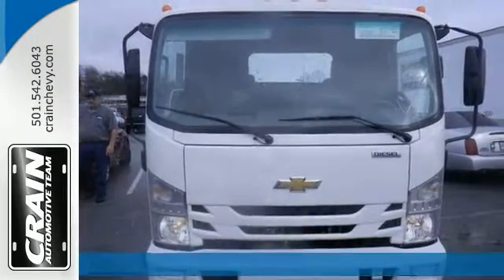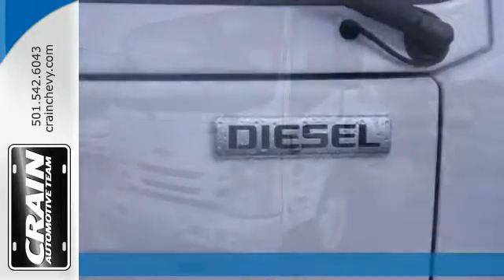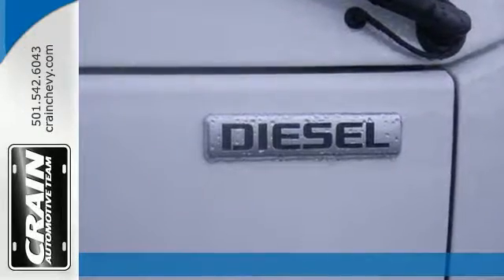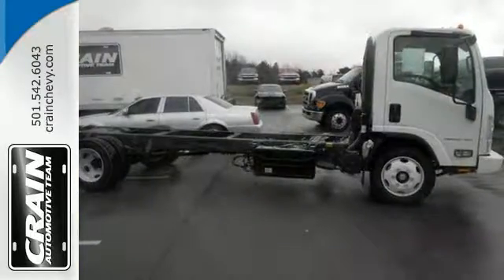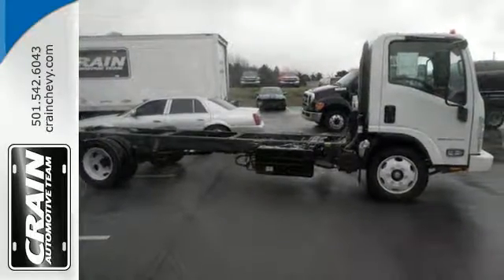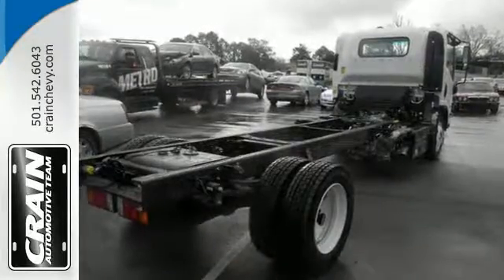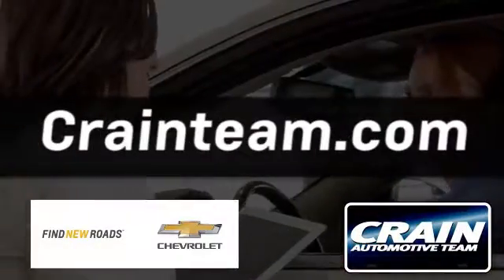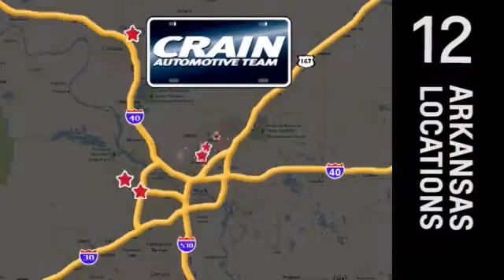New 2017 5500 LCF Little Rock AR Bryant, AR 7CT6881 - SOLD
Year: 2017
Model: 5500 LCF
Trim: WORK TRUCK
Transmission: Automatic
Color: ARC WHITE
Interior: PEWTER
Stock #: 7CT6881
VIN: JALEEW161H7304744
This is the one. Just what you've been looking for. Just what you've been looking for. With quality in mind, this vehicle is the perfect addition to take home. This is about the time when you're saying it is too good to be true, and let us be the one's to tell you, it is absolutely true. This vehicle won't last long, take it home today. Every new and pre-owned vehicle is backed by the Crain Commitment, including our 100% low price guarantee, a 100 hour love it or leave it exchange policy, and a 100 year 100,000 mile warranty. The Crain Team's Got 'Em!

Address:
9911 Interstate 30